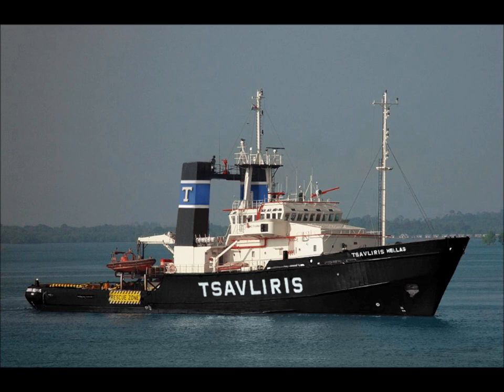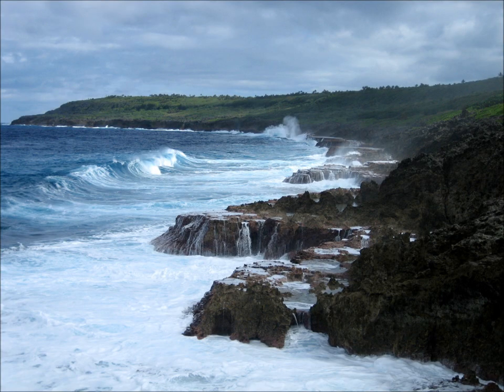Bens counter pollution film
counter pollution response including sosrep.